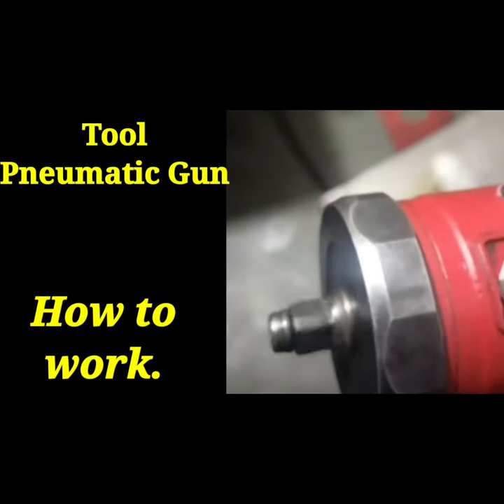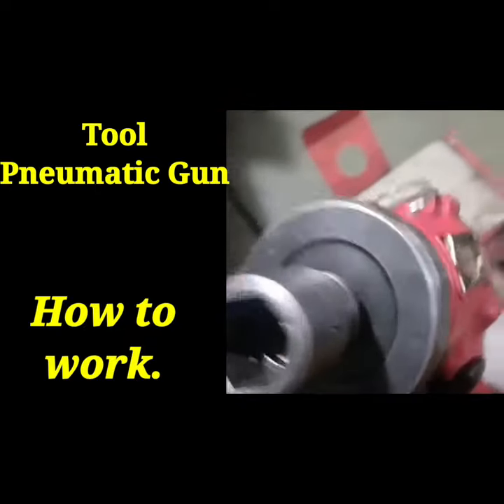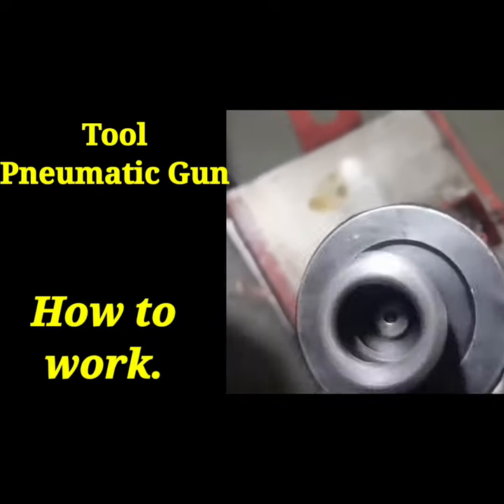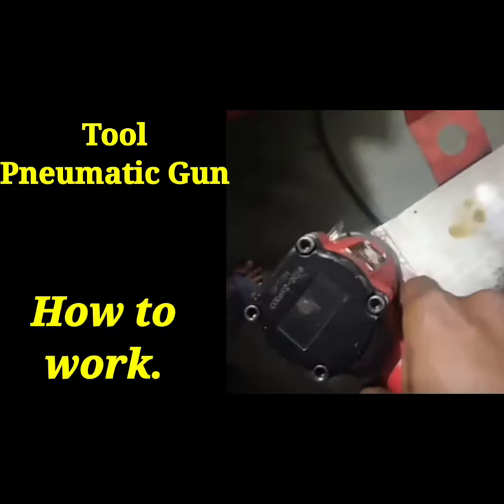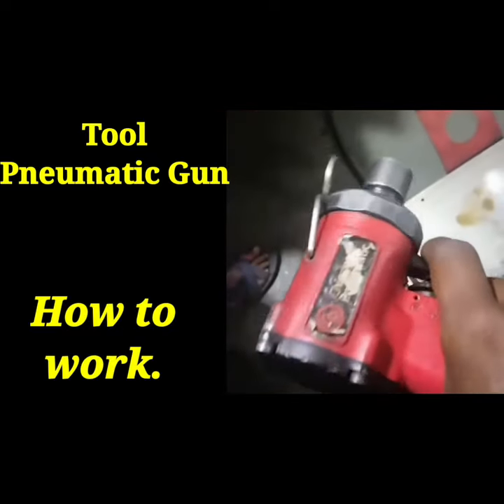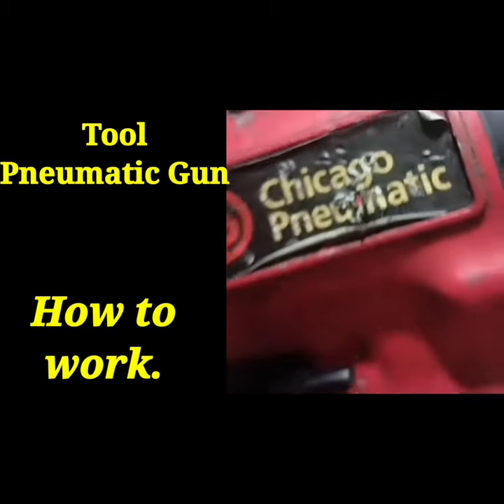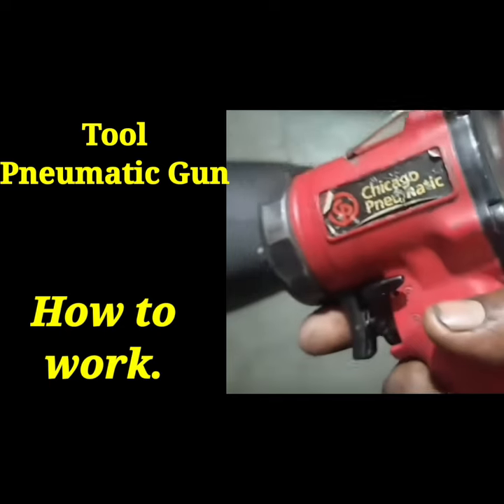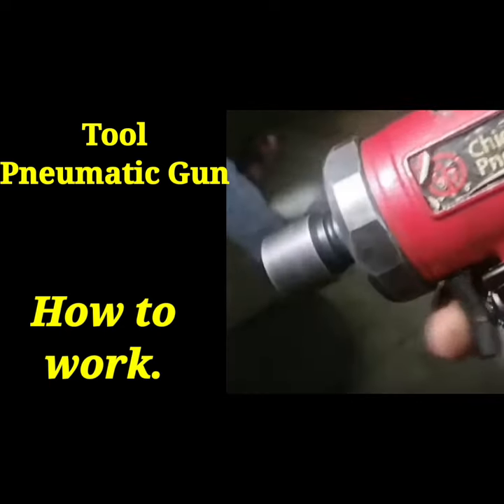Pneumatic gun, How to work. (English)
/ Pneumatic gun, How to work